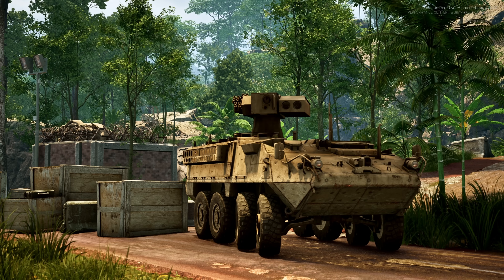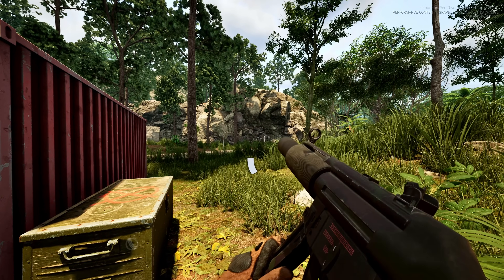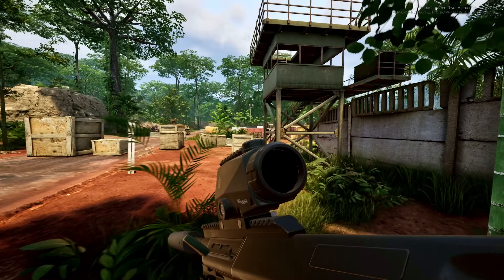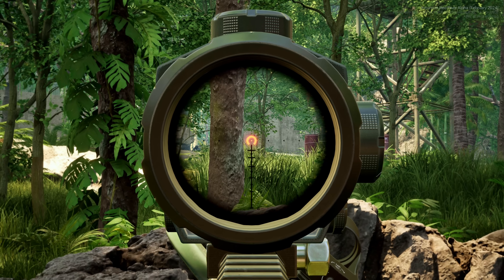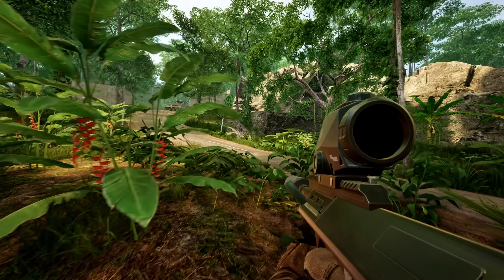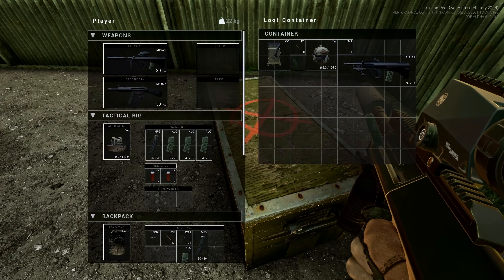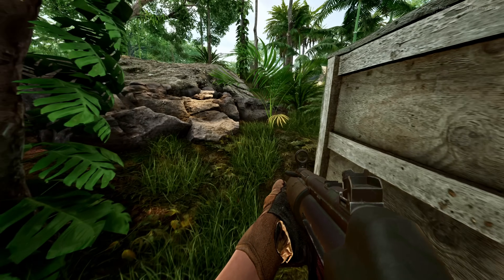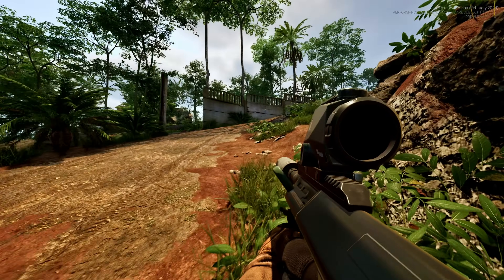A Co-op alternative to Tarkov is coming SOON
Today we're hopping into a single player/co-op experience that's a free demo - Incursion Red River (formerly Project Quarantine).